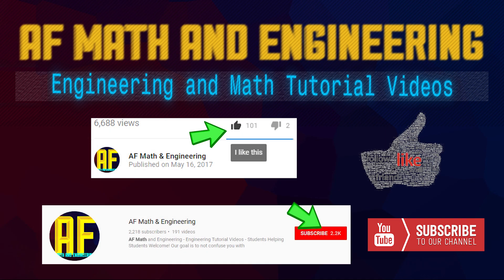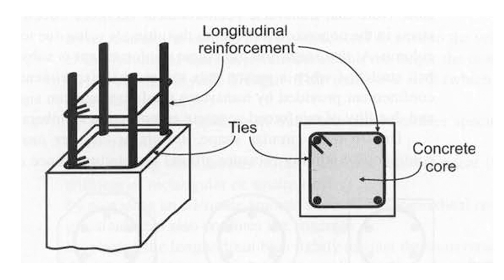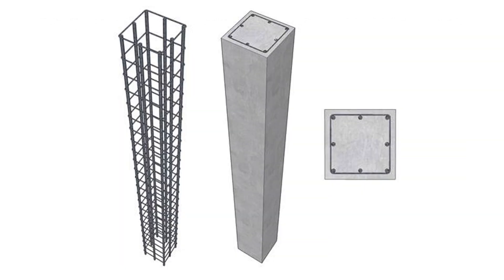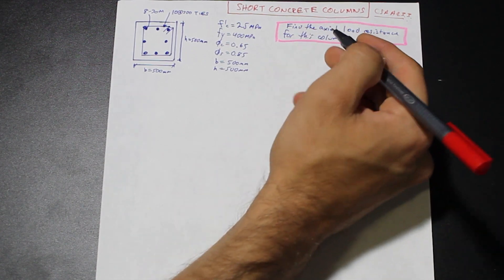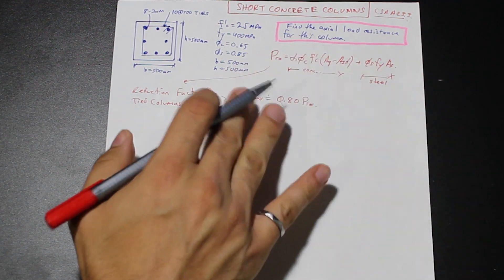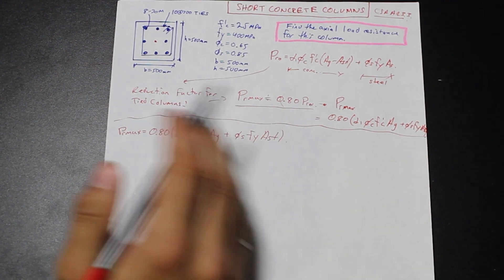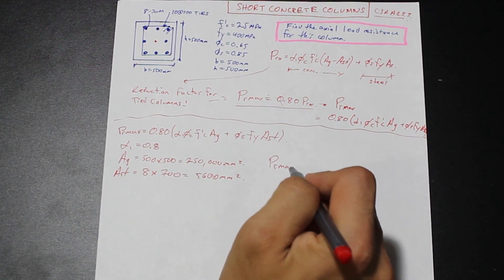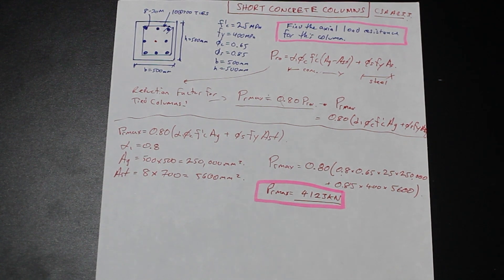Reinforced Concrete Columns - Theory and Short Column Example - Canadian Code CSA A23.3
In this video, we explain the parts that make up a reinforced concrete column, and solve for the factored resistance of a reinforced concrete short column as per the Canadian concrete code CSA A23.3.